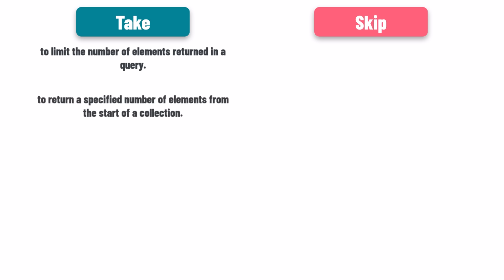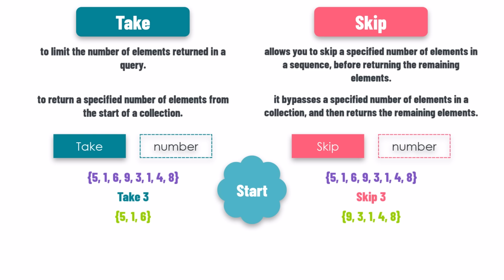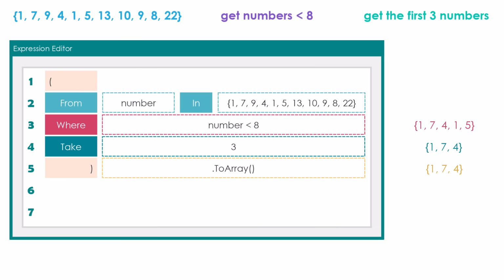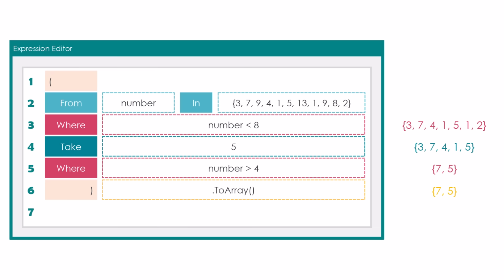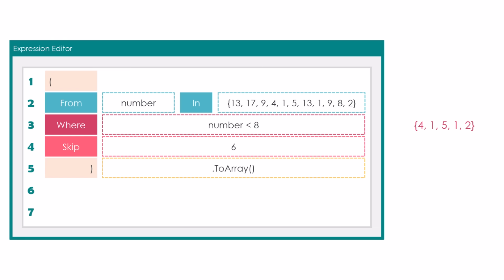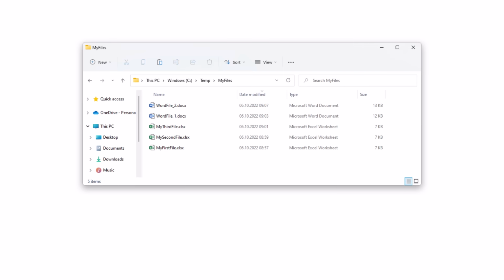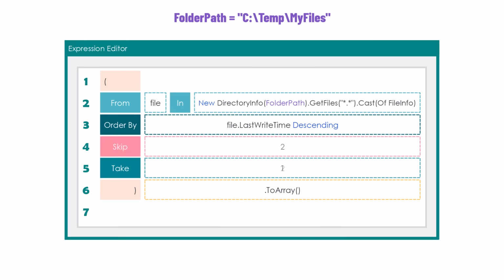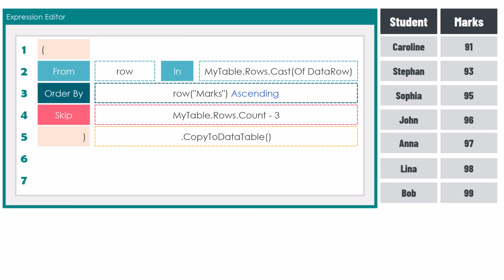LINQ Clauses | Controlling Output with 'Take' and 'Skip' | Episode 19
👉 𝐄𝐧𝐠𝐥𝐢𝐬𝐡
● Learn to manipulate output quantities and positions using the '𝗧𝗮𝗸𝗲' and '𝗦𝗸𝗶𝗽' methods.
● Journey into the world of data pagination with LINQ's Take and Skip clauses. Learn the art of selectively retrieving or bypassing specific portions of your data set in VB.NET. An indispensable guide for those orchestrating data flow in UiPath automations or managing large data sets. Dive in and maneuver your data with precision and ease!

🕜 𝗖𝗵𝗮𝗽𝘁𝗲𝗿𝘀
► 00:00 Introduction
► 00:09 Take Clause
► 00:39 Skip Clause
► 01:27 1.Example (Take)
► 02:22 2.Example (Take)
► 03:07 3.Example (Take)
► 04:00 4.Example (Skip)
► 04:27 5.Example (Skip)
► 05:00 6.Example (Take + Skip) Array
► 05:47 7.Example (Take + Skip) Files
► 07:04 8.Example (Take) DataTable
► 07:49 9.Example (Skip) DataTable
► 08:17 Conclusion

→ LINQ Clauses
→ LINQ Take
→ LINQ Skip
→ LINQ Take Clause
→ LINQ Skip Clause
→ LINQ Query
→ LINQ Expression
→ LINQ Structure
→ LINQ Condition
→ LINQ Take count of elements
→ LINQ Skip count of elements